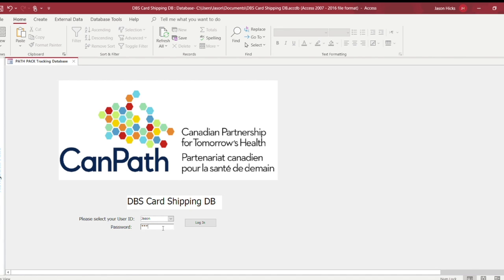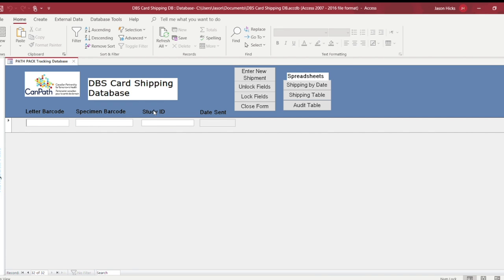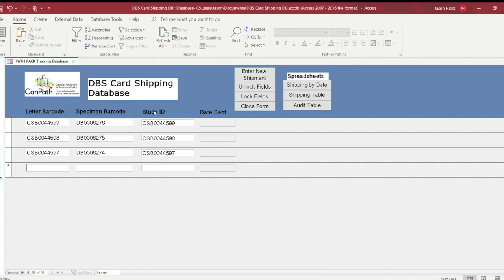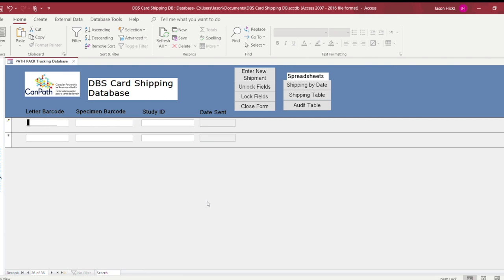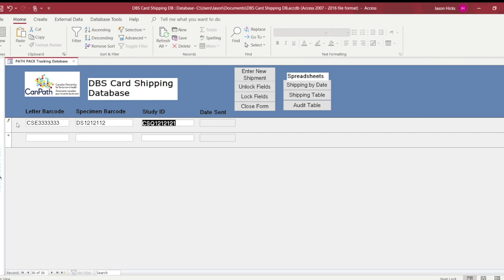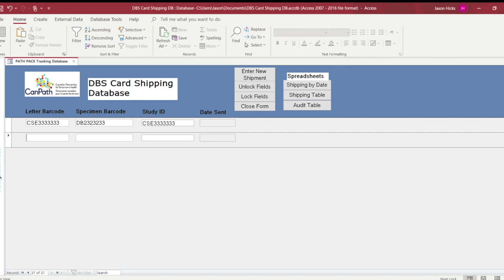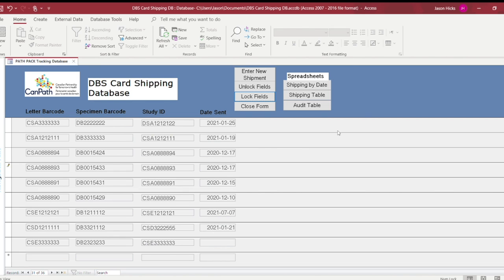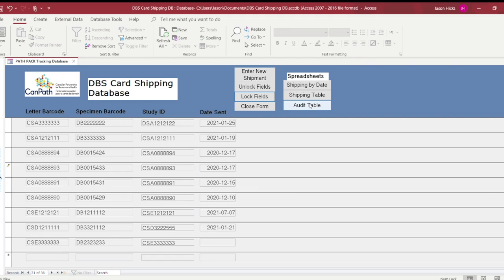SPProject 2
This video is about SPProject 2